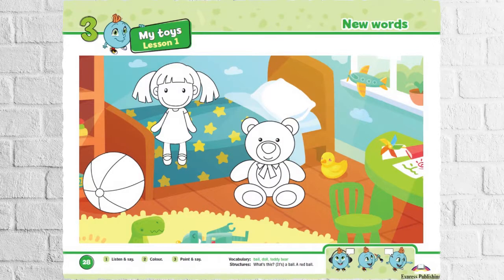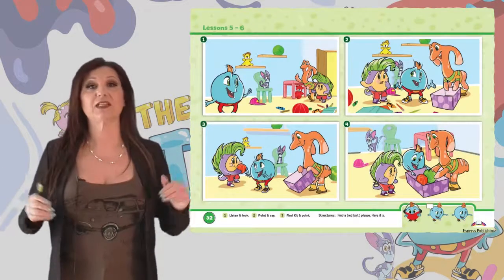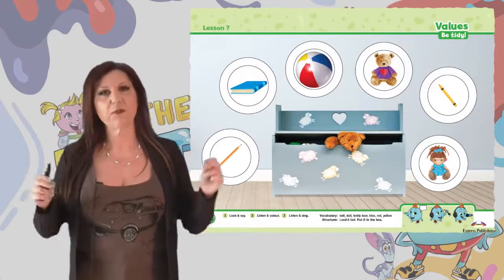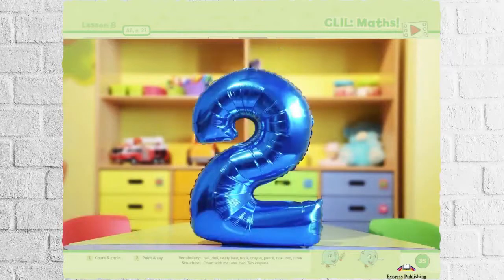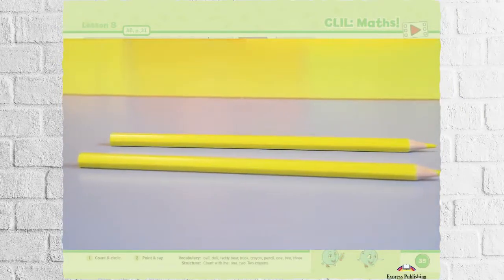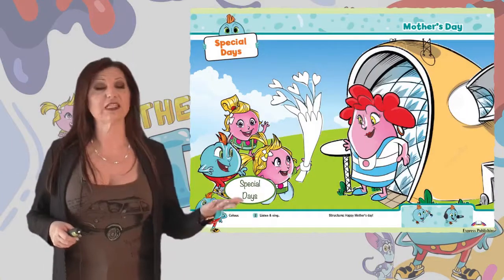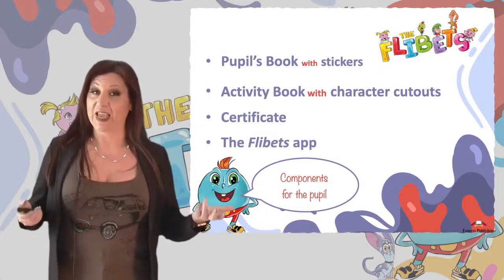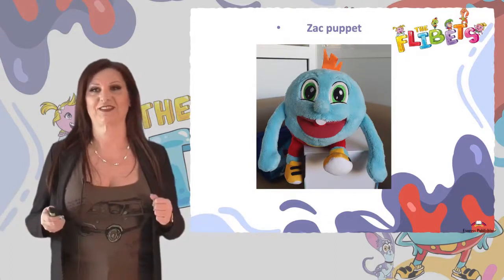The Flibets! - Webinar by Jenny Dooly